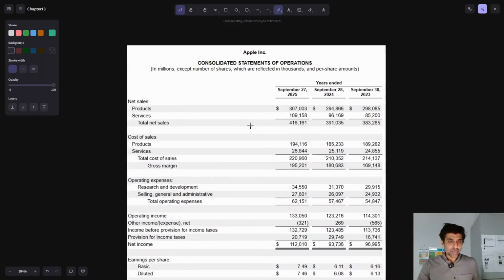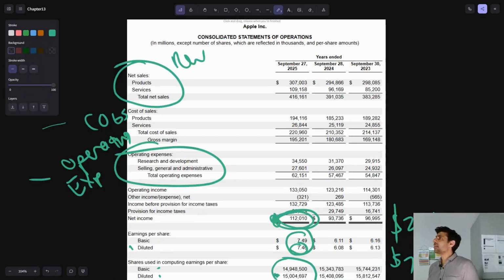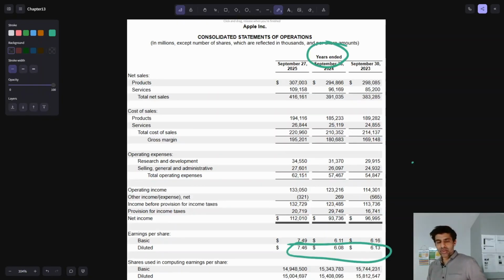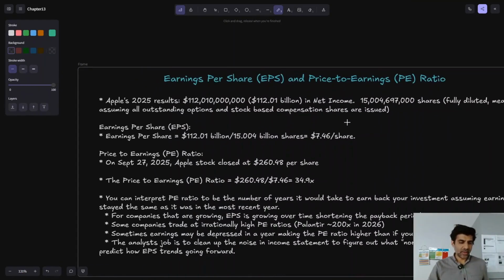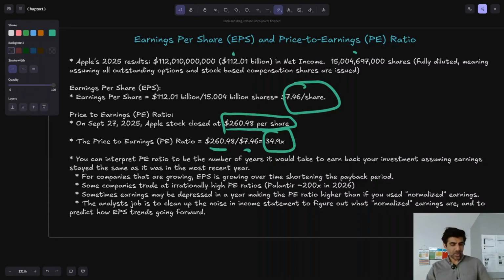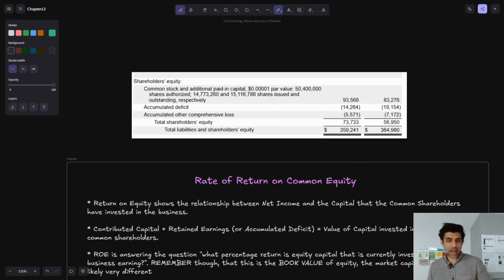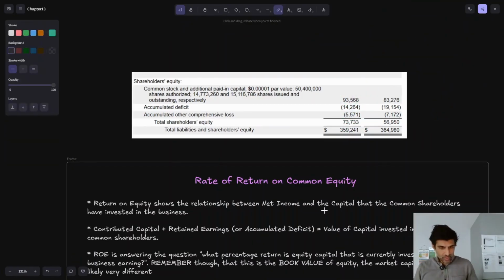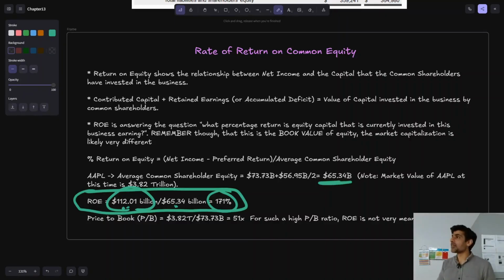Chapter 13 - Part 14 - Earnings Per Share, Price to Earnings and Return on Shareholder's Equity